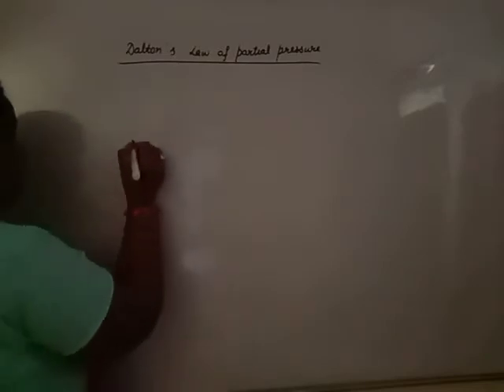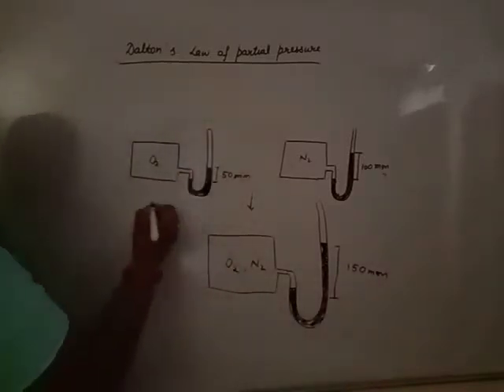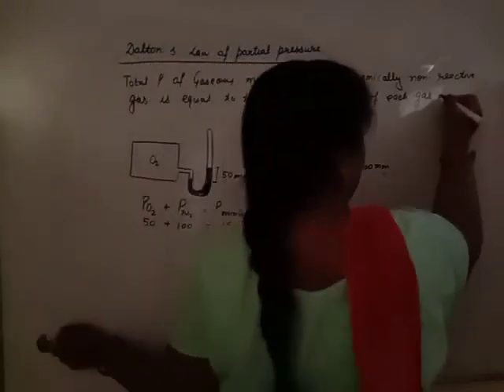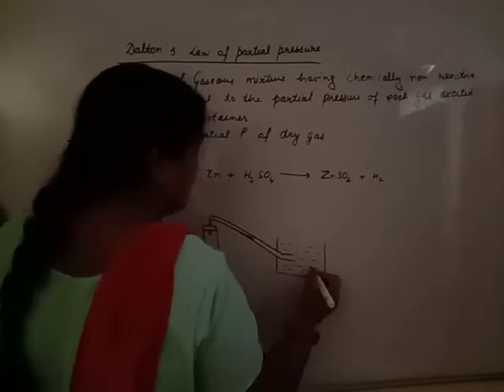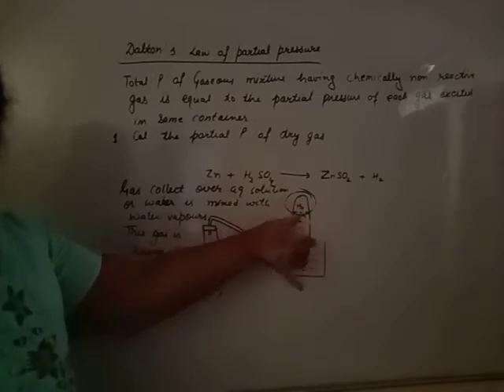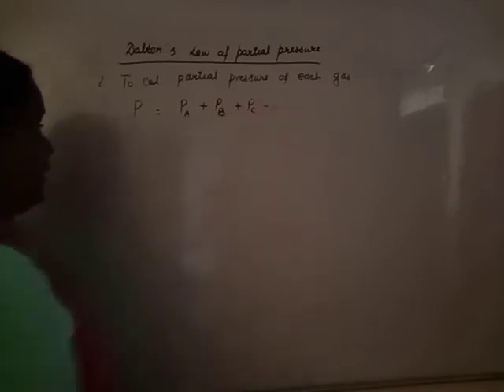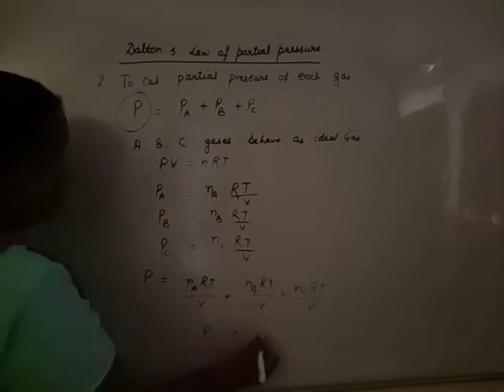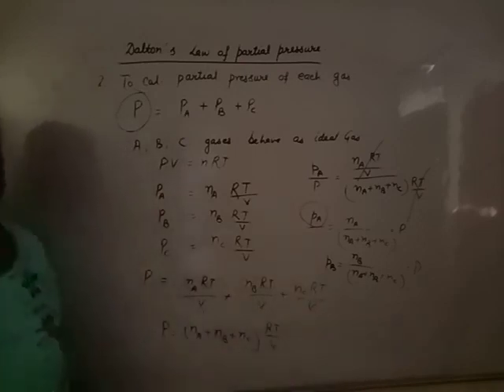Dalton's law of partial pressure